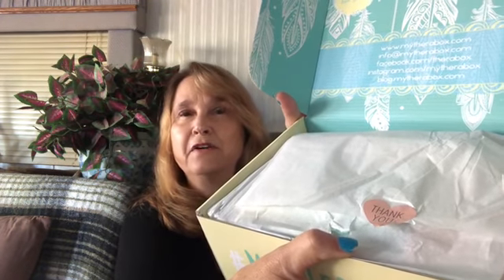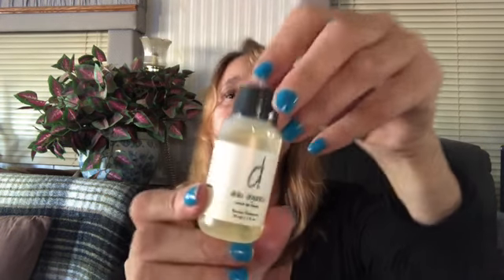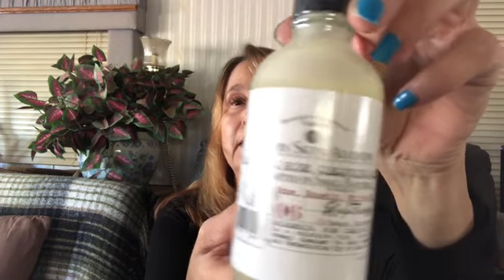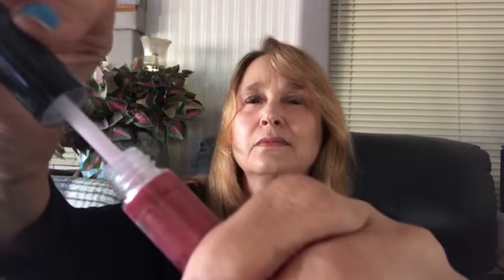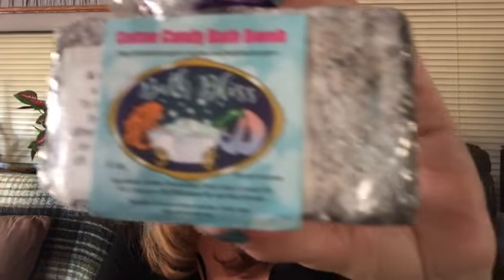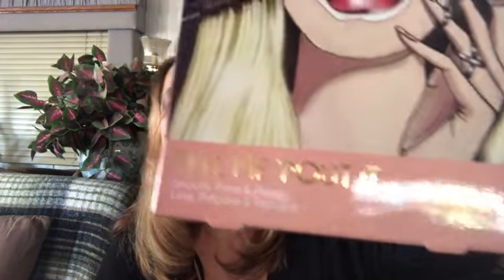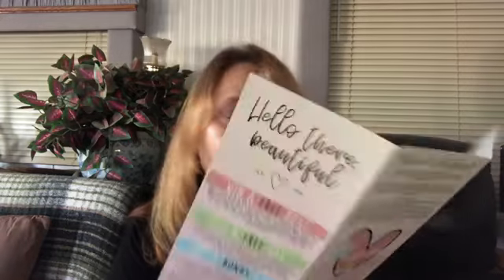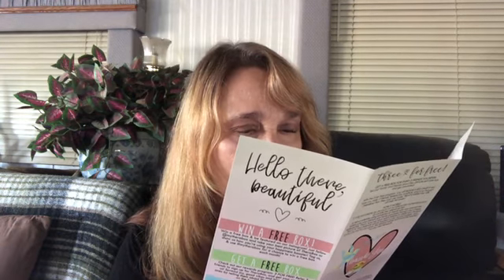***Great Box*** Therabox March 2019//Discount code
This box is $36.99 a month well worth it, if you would like this box please click the link below and there is an offer for saving on your first box as well.

I do not get paid for these videos these are my own opinion.